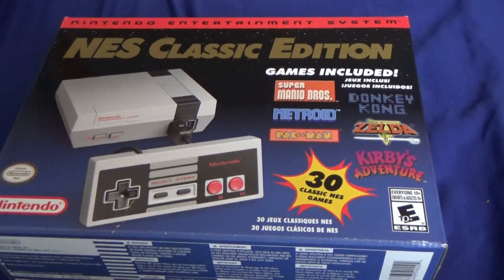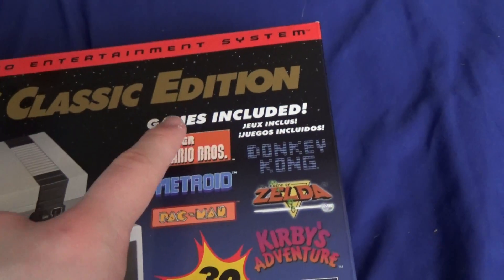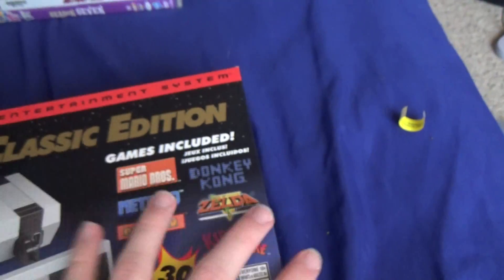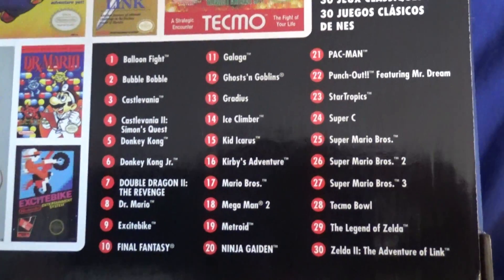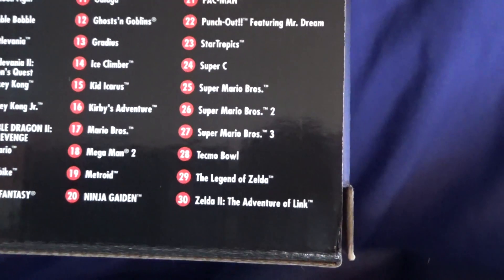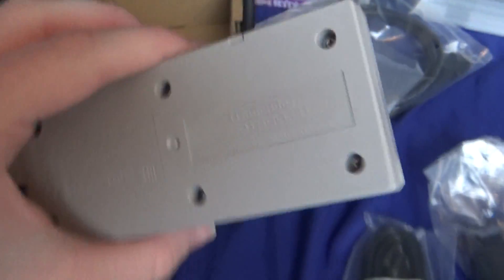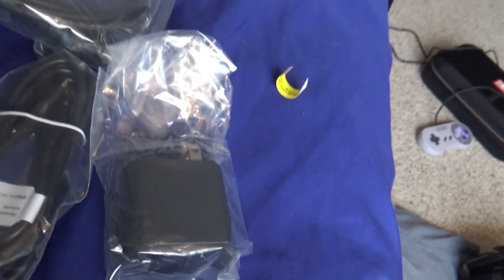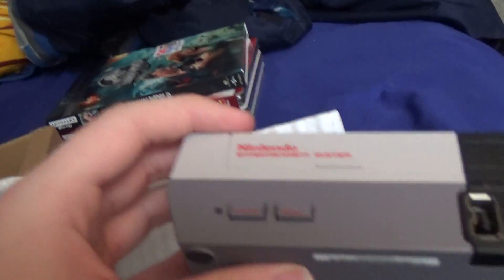Unboxing one of the last NES Classic Editions made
I heard from a recent interview Reggie of Nintendo that the NES and SNES Classic Editions will be discontinued after this recent holiday season. So I just picked what I thinks is the final NES Classic Editions ever produced.